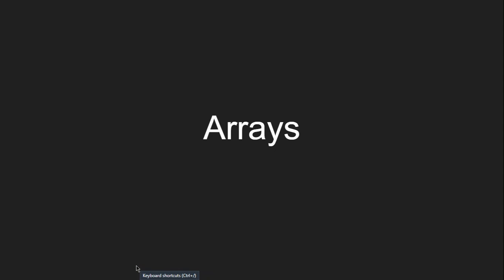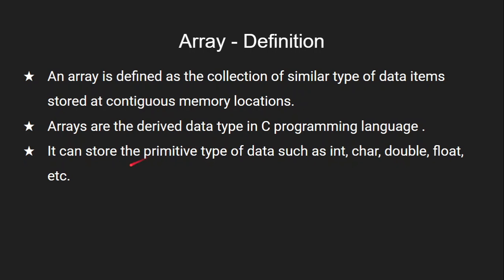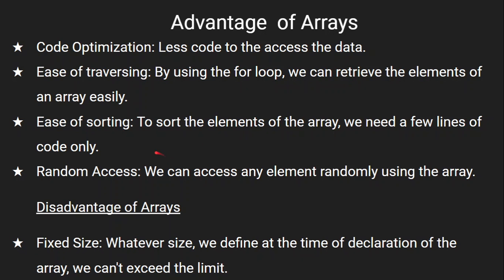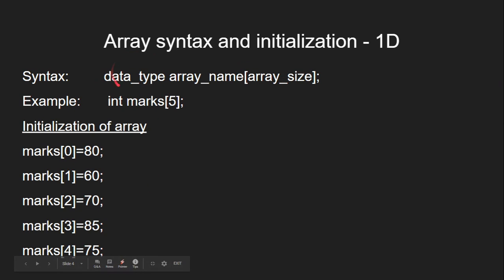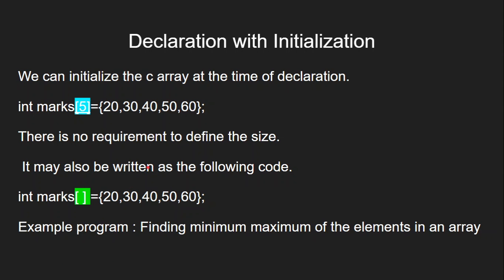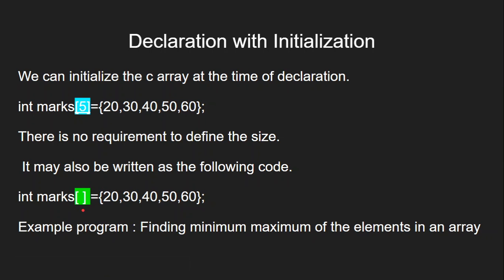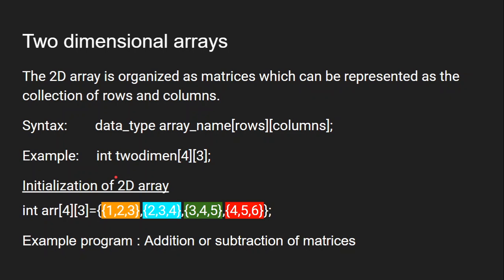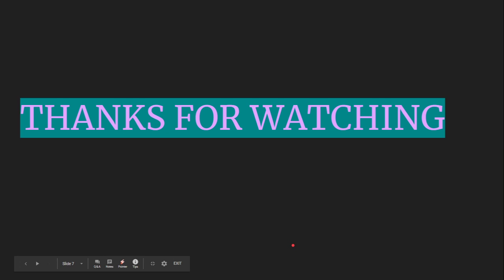Basics of arrays | One dimensional |Two dimensional | 1D| 2 D| Max and min of array| matrix addition